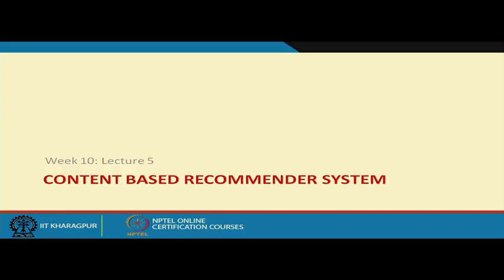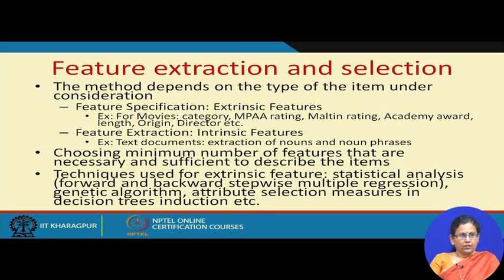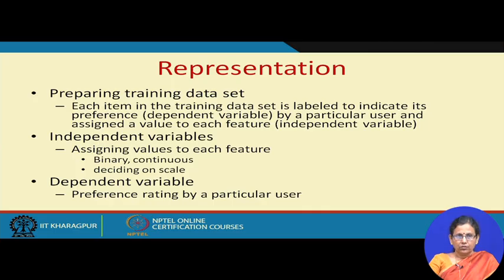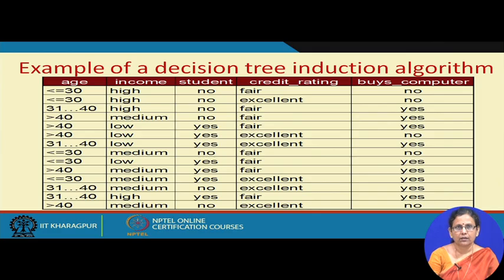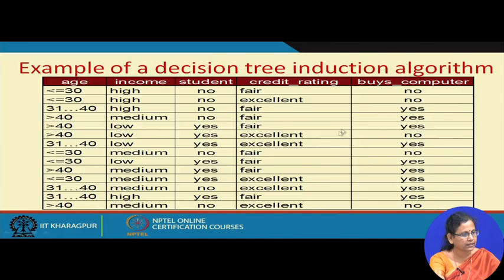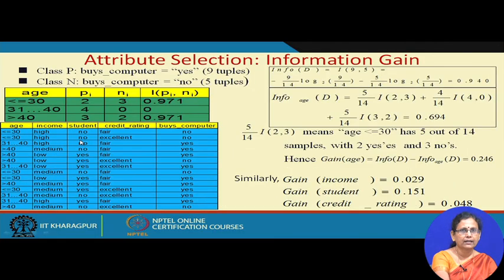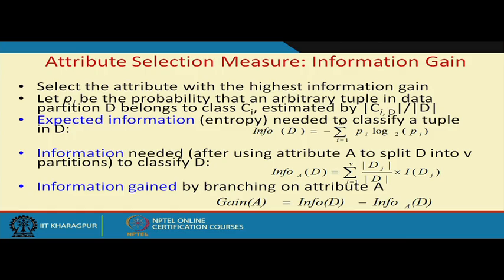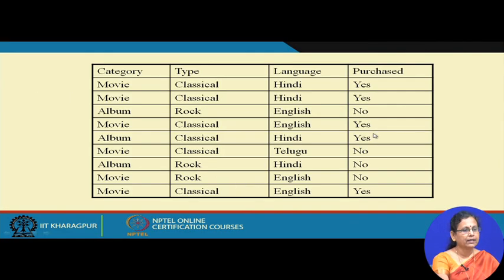Content Based Recommender System